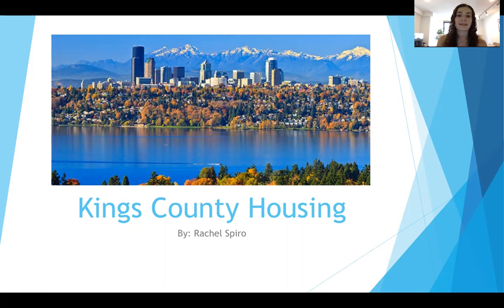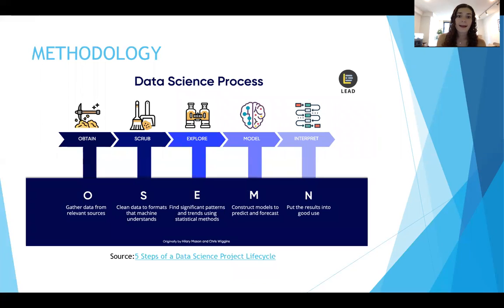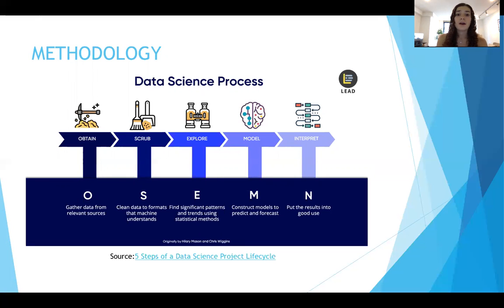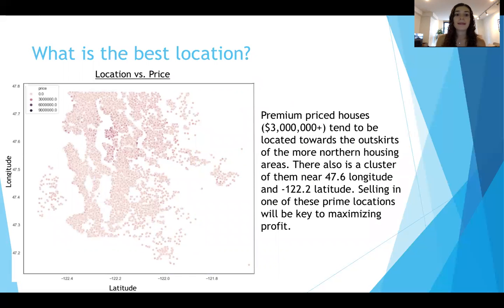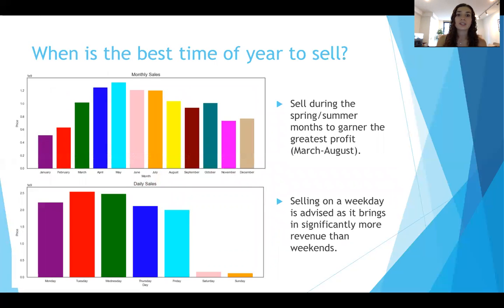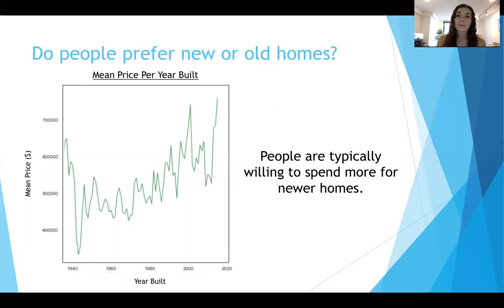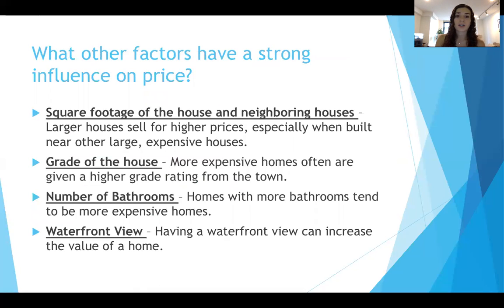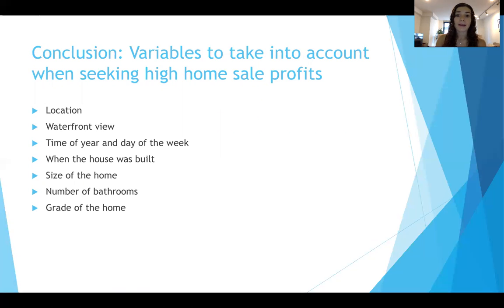House Prices in Kings County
A summary of an analysis I performed to determine what drive house prices in Kings County.